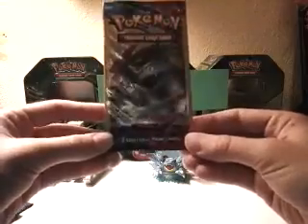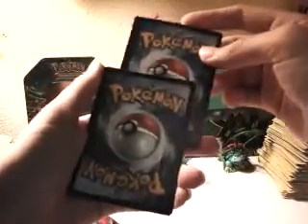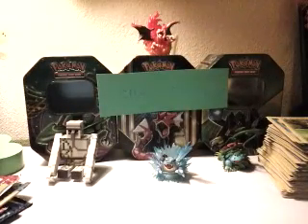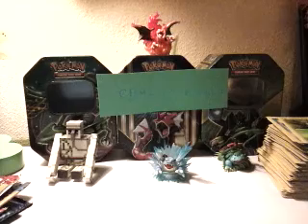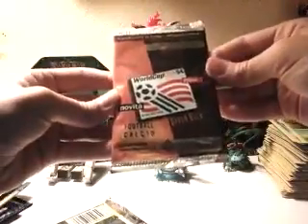Opening a Pokémon XY Dollar Tree booster pack!